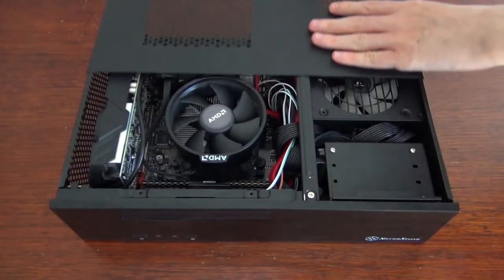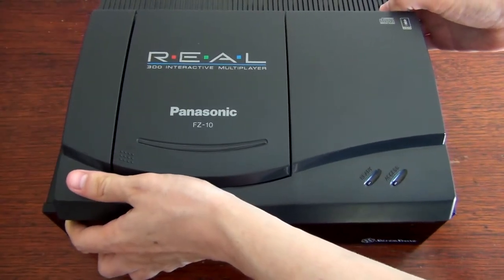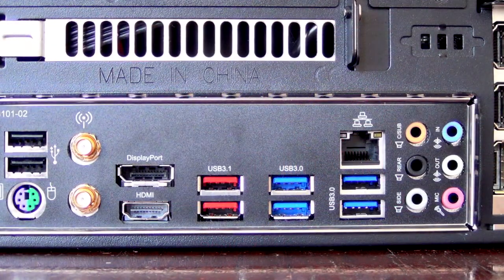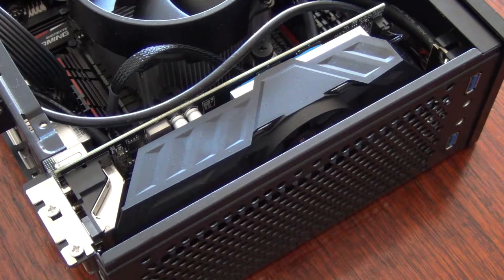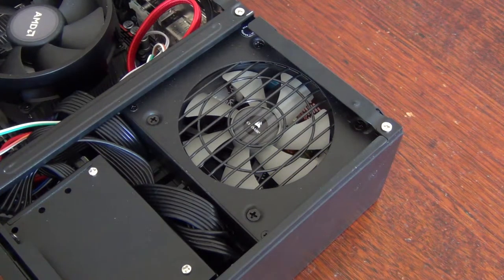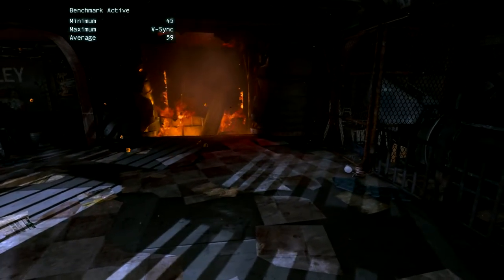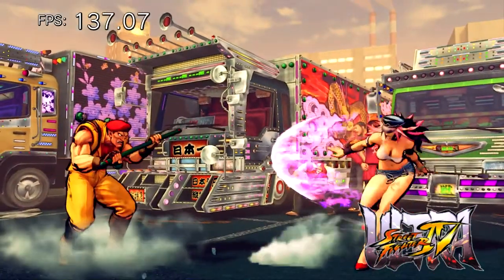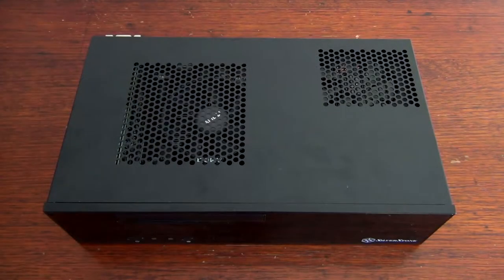Ryzen 5 GTX 1050 Ti - Mini ITX PC Build + Benchmarks (60fps)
Robert discusses his powerful, small form factor PC build, that's slightly smaller than the launch Xbox One.